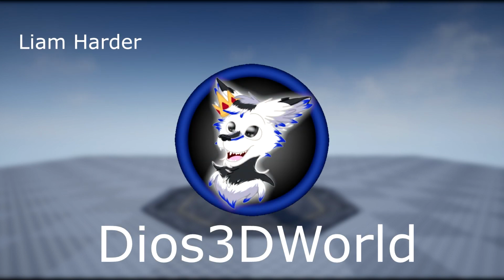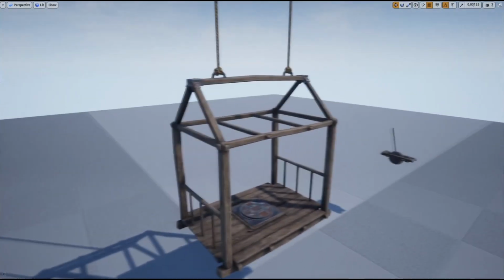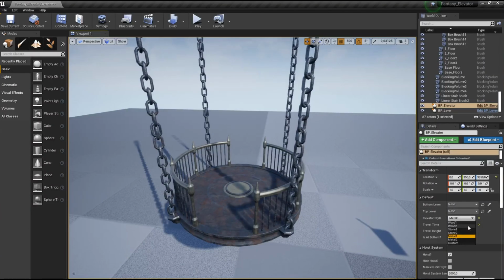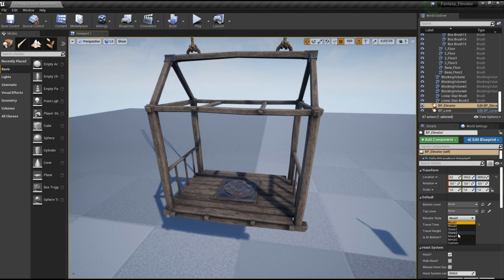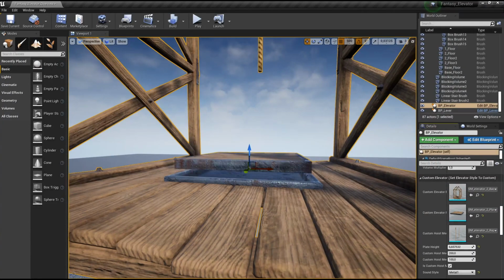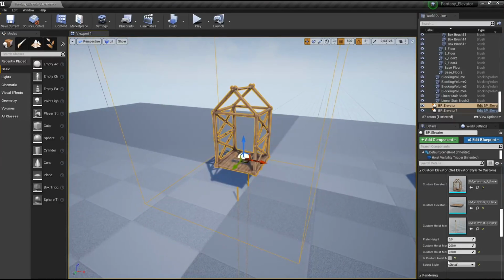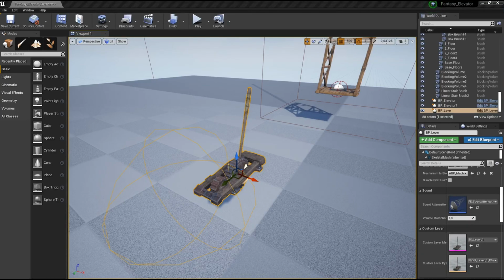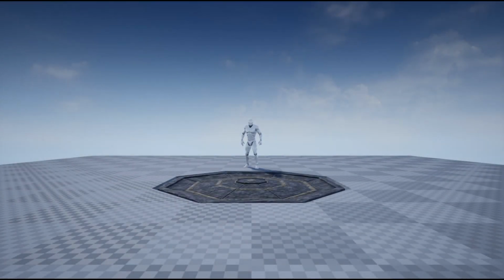Fantasy Elevator Update 1.4 Overview | Dios3DWorld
Fantasy Elevators for the Unreal Engine Marketplace is my Bigest Project yet and I'm happy to add a requested feature. In this Video I will show you whats new and how to use it.